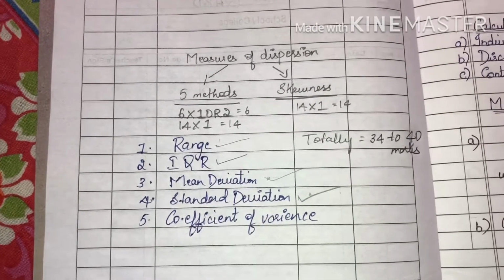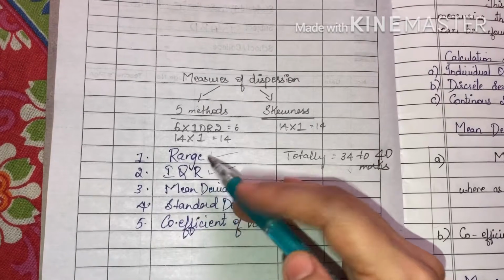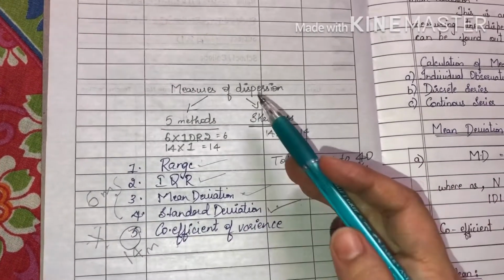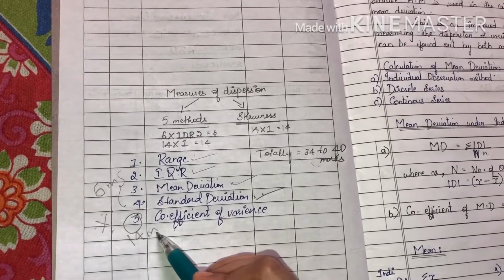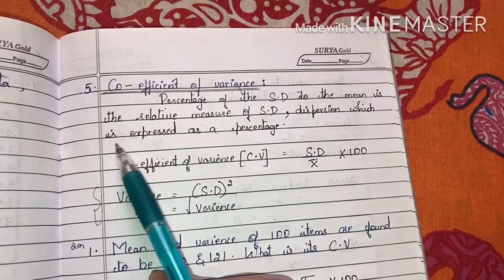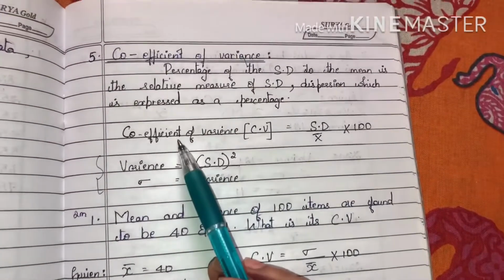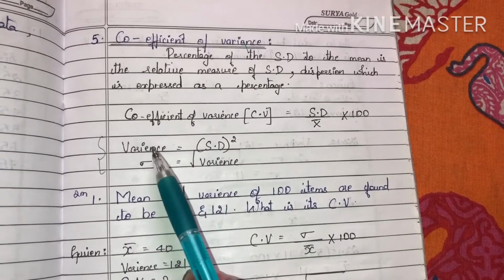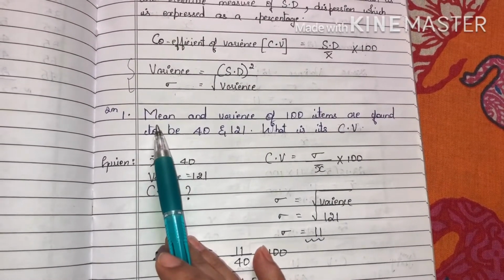QABD-1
Co-efficient of variance-1